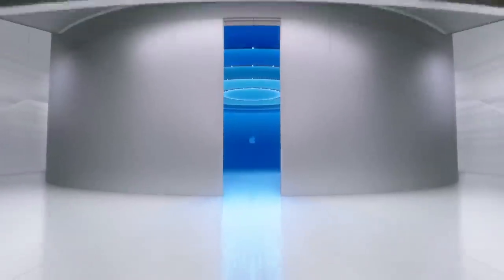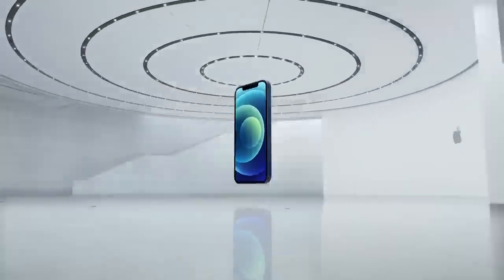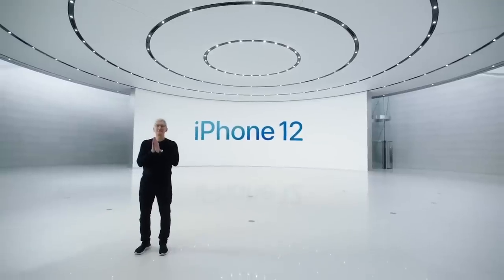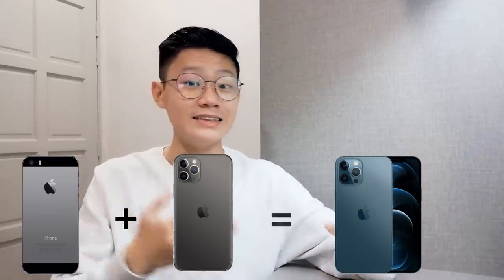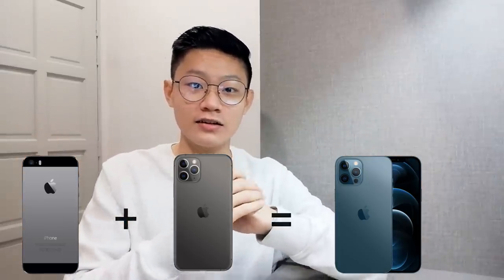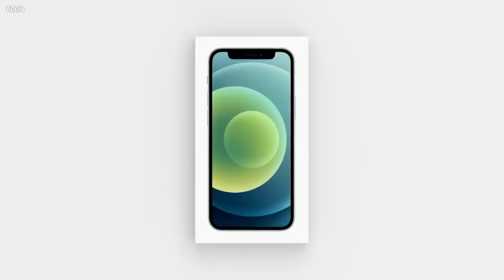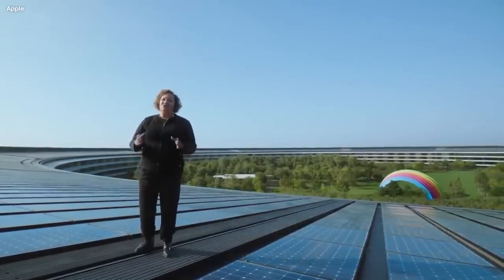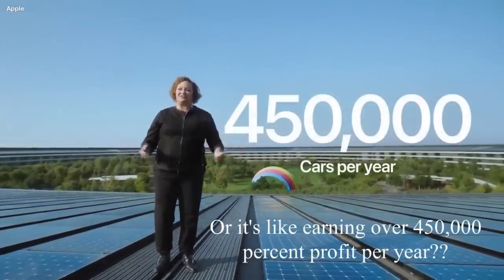How the iPhone 12 Should Have Been Announced!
Apple made an announcement about the iPhone 12 recently, But this is the announcement if Apple were honest!!